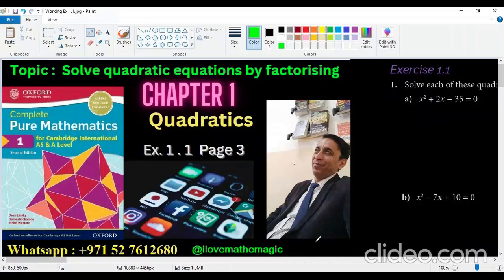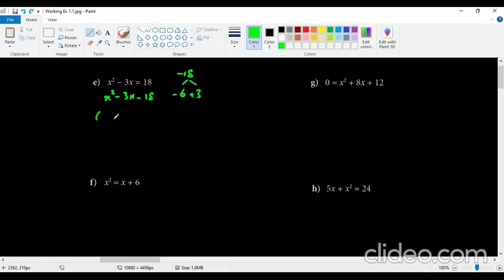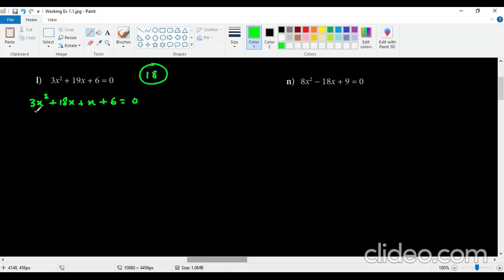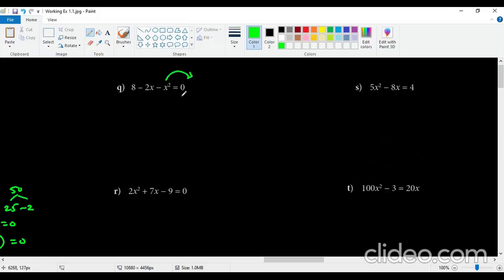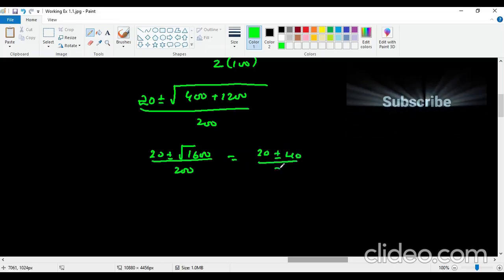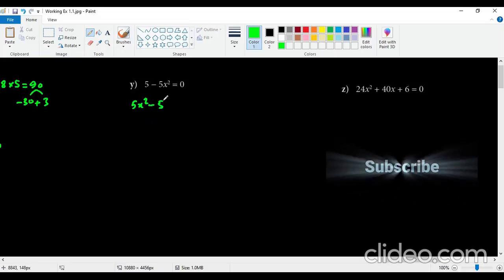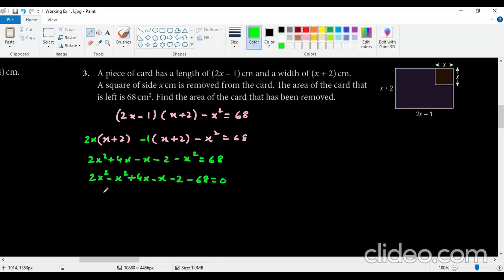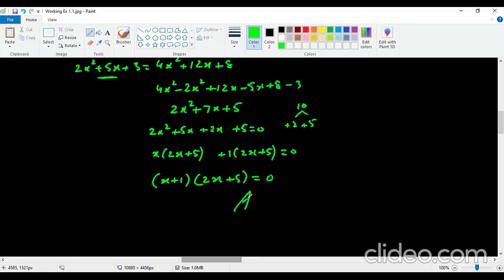Ch 1 Ex 1.1|quadractic equations|Factorising|Oxford |Second edition|Jean Linsky|James Nicholson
# Complete Pure Mathematics|Second edition Jean Linsky#James## Nicholson|Brian western#Indices quadratic equations factorising # exponents rules# exponential rules#indirect variations Inverse variations Mathew Taylor